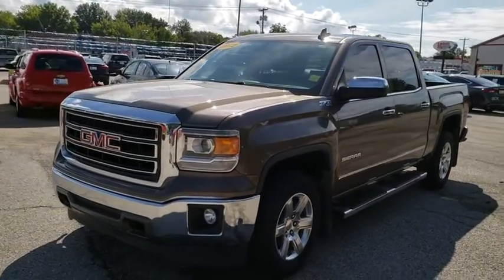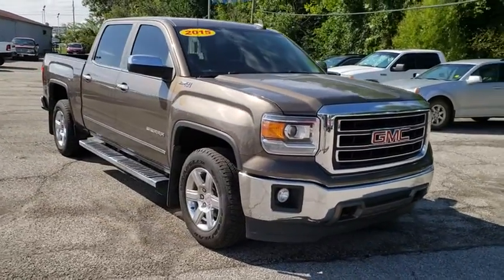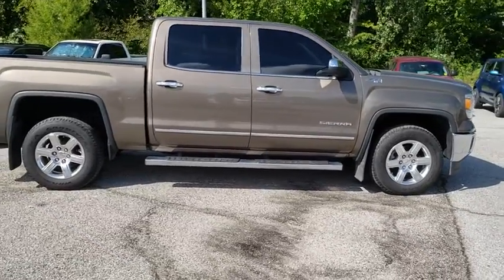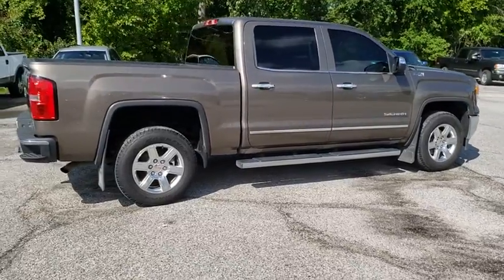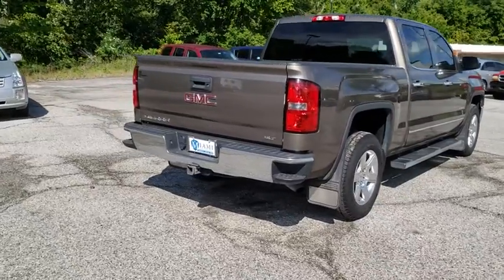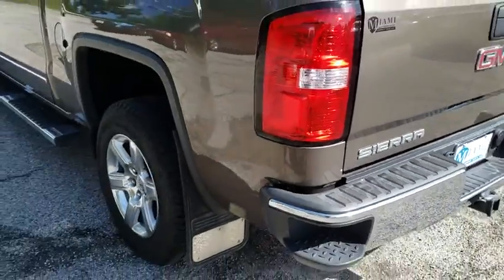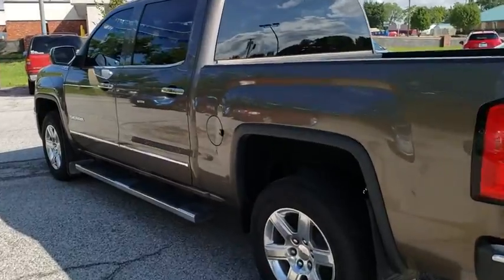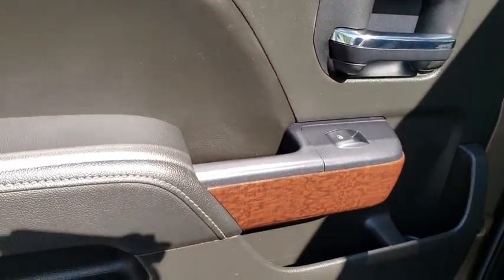2015 GMC Sierra 1500 Joplin MO, Vinita Oklahoma, Neosho MO, Baxter springs KS, Miami, OK U225120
Bronze Alloy Metallic U 2015 GMC Sierra 1500 available in Miami, Oklahoma in Miami Auto Super Center. Servicing the Joplin MO, Vinita Oklahoma, Neosho MO, Baxter springs KS area.

Recent Arrival!br2015 SLT Bronze Alloy Metallic 4D Crew Cab 6-Speed Automatic Electronic with OverdrivebrbrReviews:brbr  * Powerful and fuel-efficient engines; many available configurations; well-built, comfortable interior; quiet highway ride. Source: Edmundsbr  * If you need a half-ton pickup with the most horsepower and a class-leading 12,000-pound trailer rating, the 2015 GMC Sierra full-size pickup has you covered. Bigger-than-life styling is augmented by a plush interior and a host of cutting-edge safety and communication features. Source: KBB.combr  * The GMC Sierra 1500 possesses chiseled features and distinct lines that not only make it look imposing, but increase how aerodynamic it is as well. In front, between the projector beam headlights, there is an incredibly striking and enormous chrome grille. While driving, it takes in a large portion of the air for cooling the engine, and lets the remainder glide across the truck. It is complimented by a bumper made of sculpted steel, a strong angled hood, and bulging fender flares. The changes made to the truck body, and the resulting improvements in air flow, add up to a quieter cabin for you and your passengers. Plus, its new hydraulic body mounts help mitigate vibrations to give you a smoother and more comfortable ride. The seats utilize a new design for lasting comfort, and reduced fatigue. On select models, the instrument panel incorporates a high-end soft feel, combined with trim made of aluminum for an overall look that is very stylish. The instrument panel has been laid out in such a way that your controls are now easier to get to and see, with larger buttons and knobs, which are more convenient to grab. Spoil yourself with the available 8-inch IntelliLink touch-screen system that you can opt for on SLE and SLT trims. It lets you control your radio and make calls hands-free, wirelessly stream music from your phone, use the rear view camera, and operate the navigation system. Sierra 1500 comes with a choice of 3 powerful engines, a 4.3L V6 EcoTech3 Engine with 285hp, a 5.3L V8 with 355hp, and a 6.2L V8 with 420hp. You have the choice between the Crew Cab, Double Cab, and Regular Cab, and all except the Double Cab give you the option of two different box sizes and having towing capacities from 5,800-12,000lbs. Source: The Manufacturer Summary